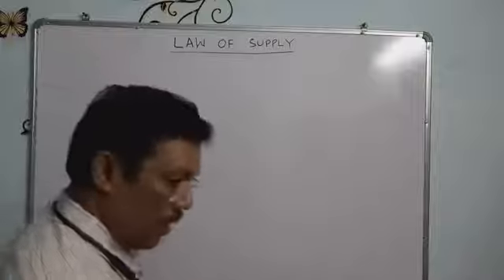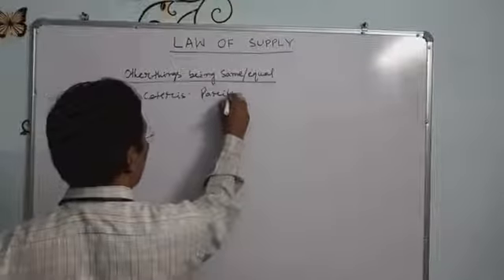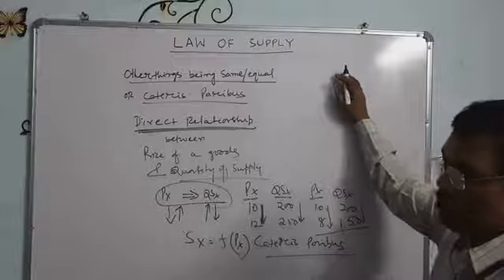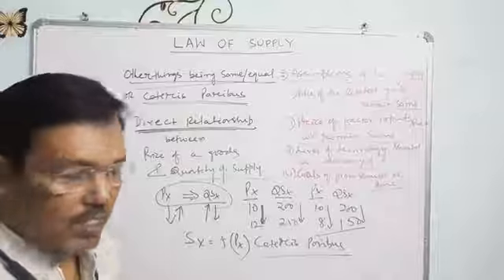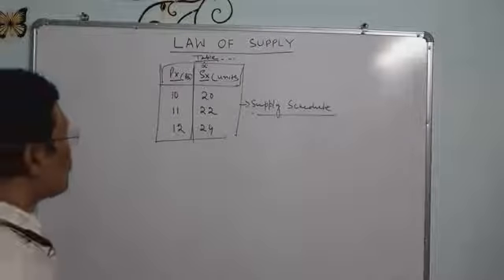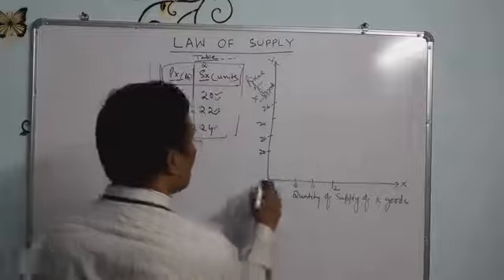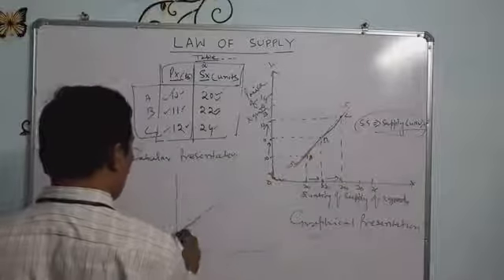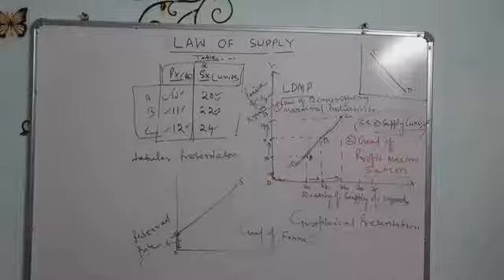Law Supply, supply schedule and curve in Micro Economics class 11lksps